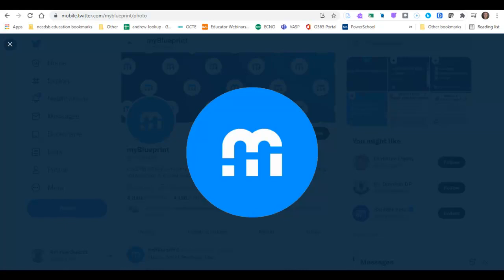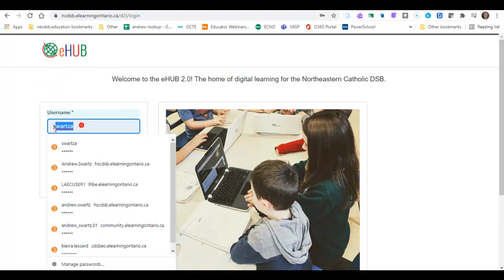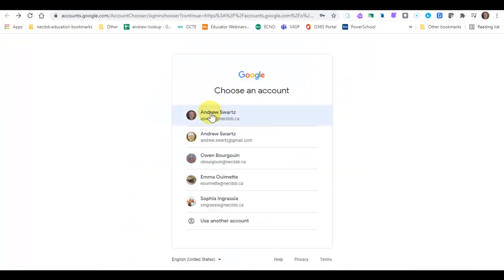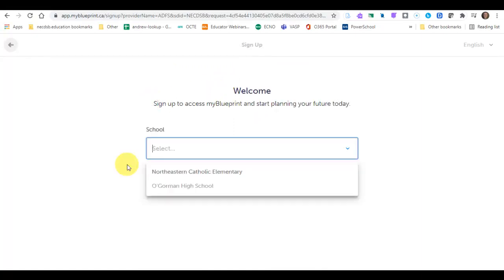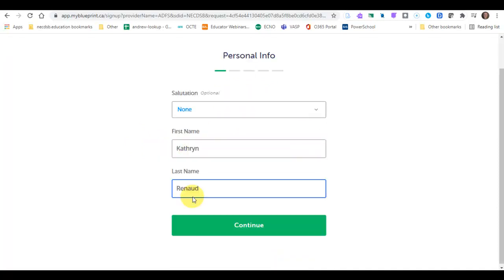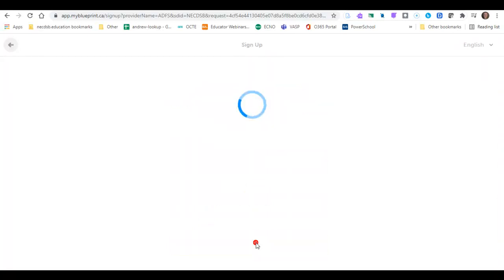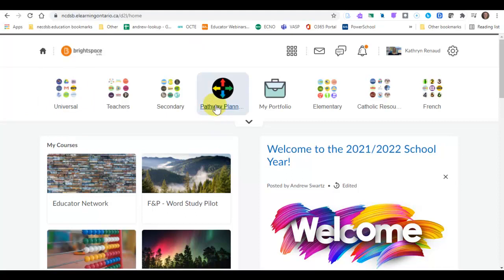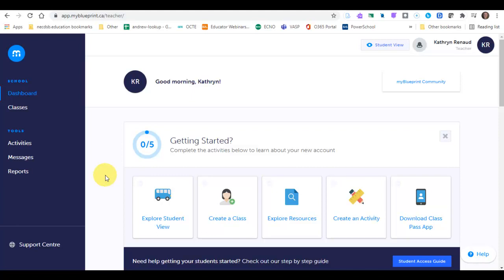My Blue Print Teacher Account Creation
How to create your teacher account for My Blue Print at the Northeastern Catholic DSB